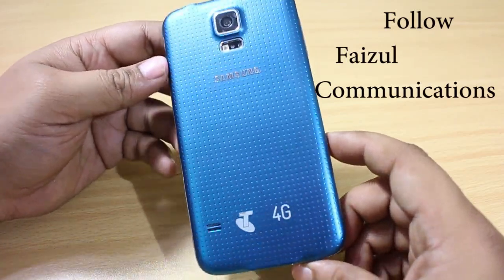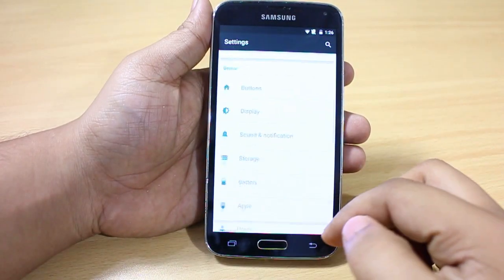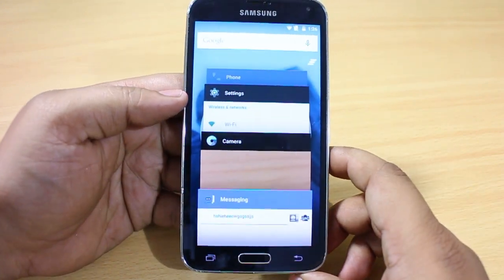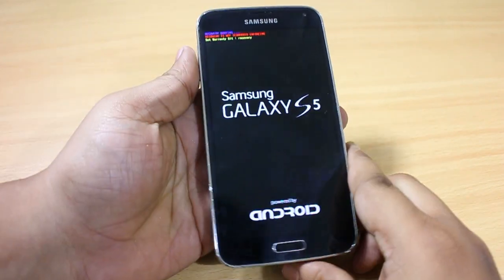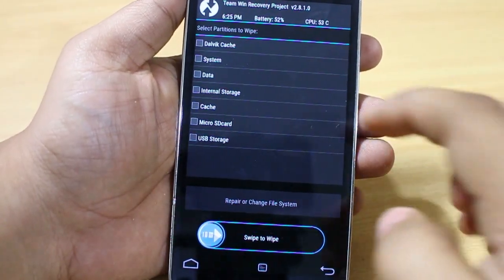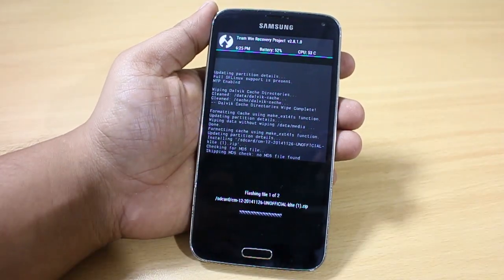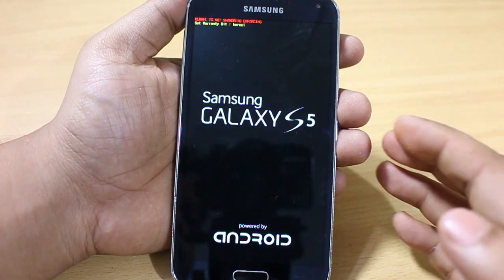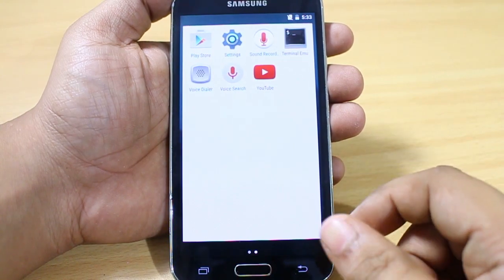How To Install Android L (5.0) On Samsung Galaxy S5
In this video i am showing as How To Download Android Lollipop 5.0 on Samsung Galaxy S5, Files to download are provided below.

Download Android 5.0 Lollipop ROM CM12 Beta for Galaxy S5 GSM models including T-Mobile SM-G900T, SM-G900F, SM-G900M,SM-G900I, and Canadian SM-G900W8

Download Android 5.0 Lollipop ROM CM12 Beta for Galaxy S5 Sprint SM-G900P

Steps :
1. Install Latest Recovery on your device
2. Go to Recovery mode- wipe dalvik cache- cache- factory wipe
3. Install Rom along with Gapps

Enjoy ur rom.